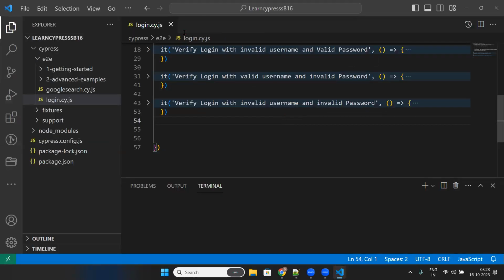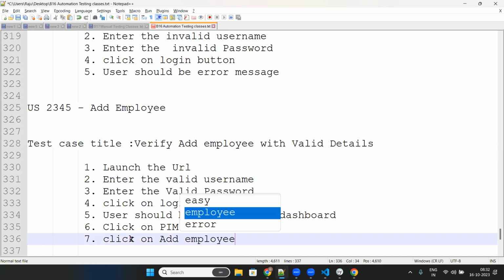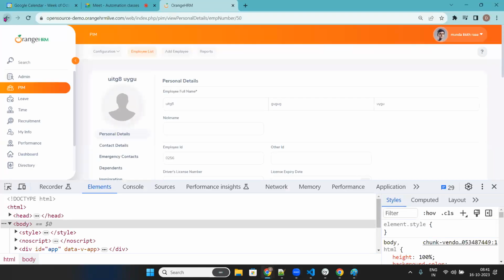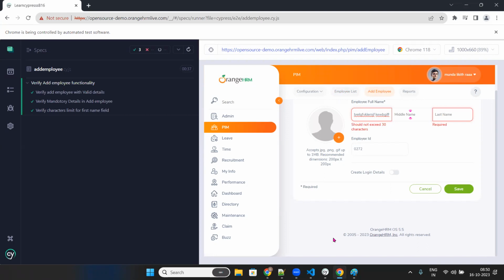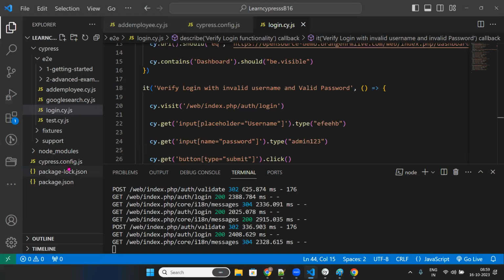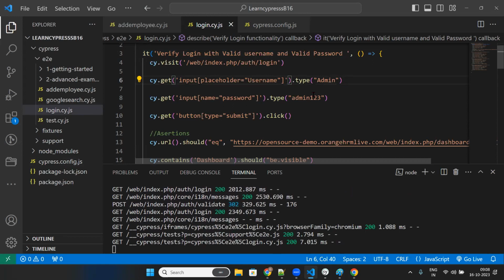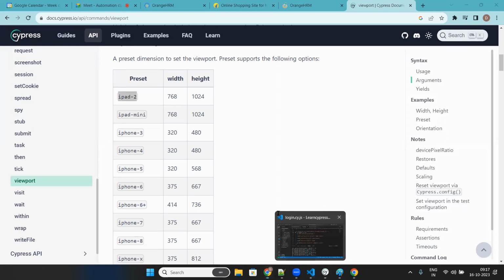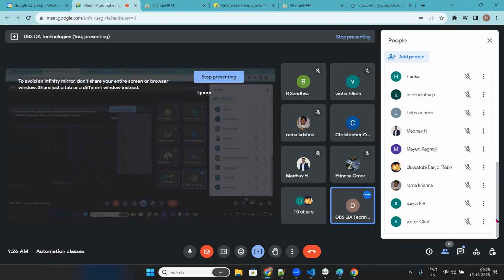2 Test Scripting, Configurations baseurl, viewport, timeouts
By DBS QA Technologies